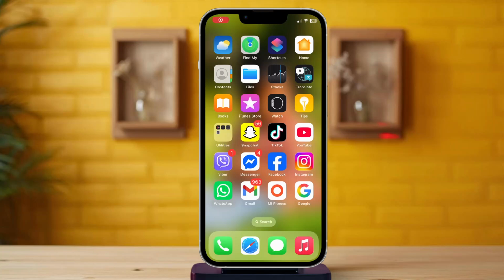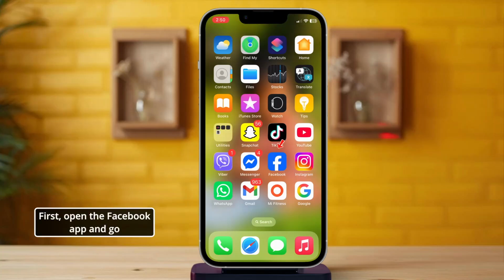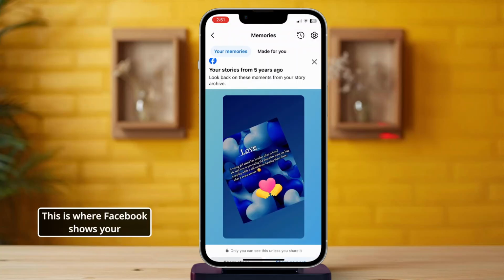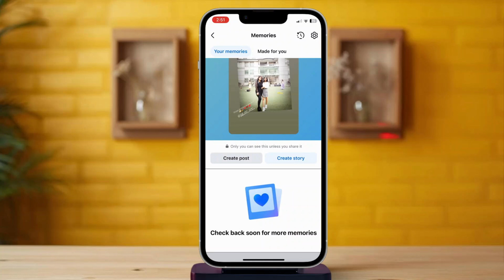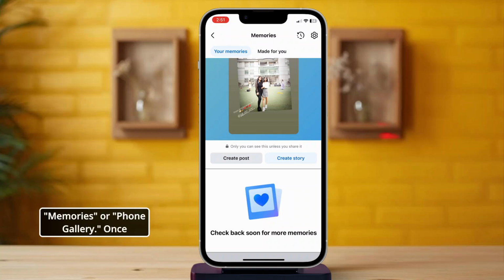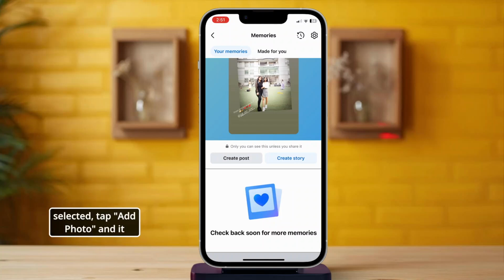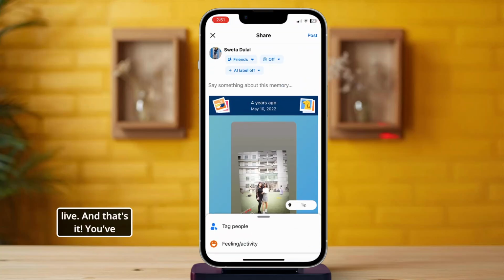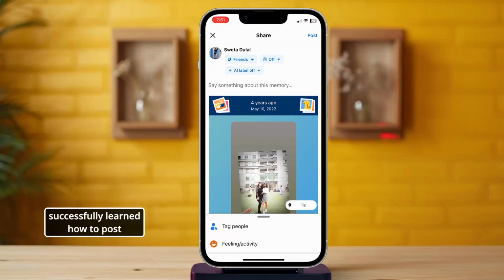How to Post Then & Now Pictures on Facebook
Learn how to post Then & Now pictures on Facebook with this simple step-by-step tutorial. Whether you want to join a photo trend or share memories with friends, this guide will help you create and upload Then vs Now posts easily.

In this video, you'll discover how to post Then & Now pictures on Facebook and how to make a Then and Now post using Facebook photo tools. You'll also learn how to create side by side photo posts, upload before and after pictures, and share old and new photos using Facebook collage features in 2026.

Timestamps:
0:00 Introduction
0:18 Opening Facebook Photo Upload